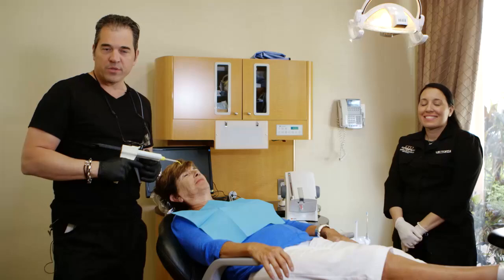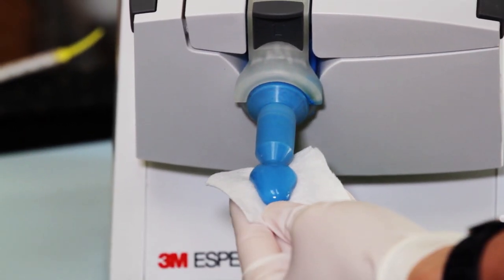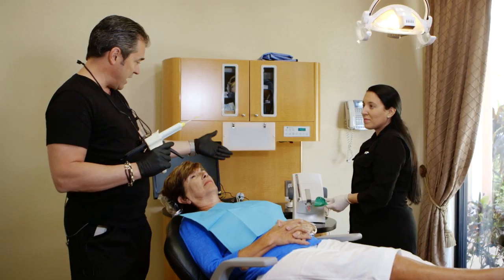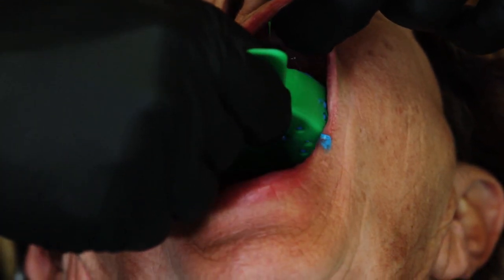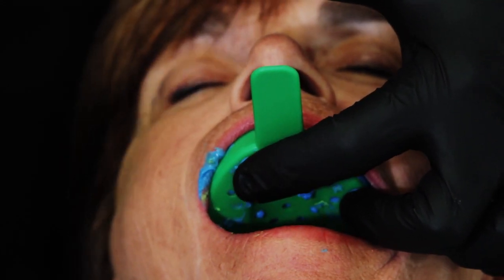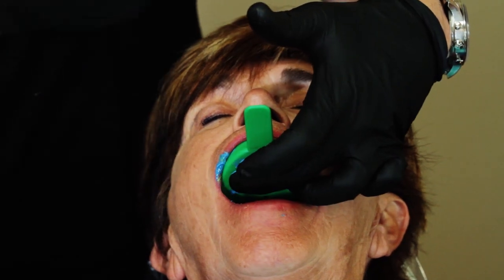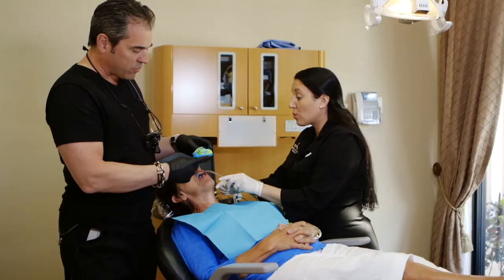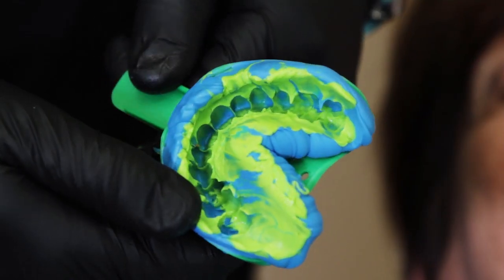How to Make Impressions with 3M ESPE Imprint™ 4 VPS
// Imprint™ 4 VPS Impression Material delivers precise impression results and offers dentists and patients a fast intra-oral setting time, without compromising working time.